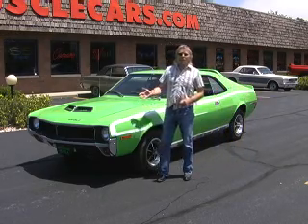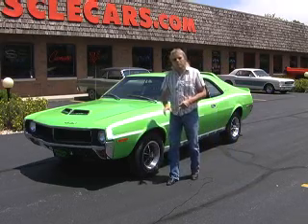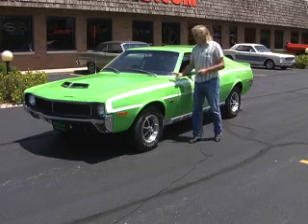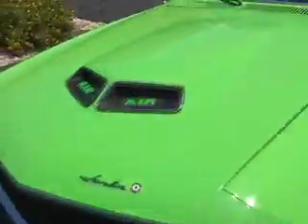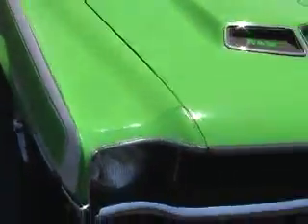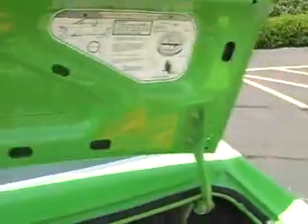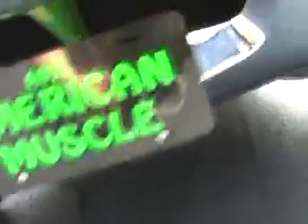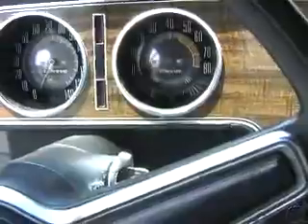1970 AMC JAVALIN SST MARK DONAHUE TRANS AM SPECIAL 390 RAM AIR 4SP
We were the first to put car videos up on the internet. PLEASE REMEMBER these videos are no where near the technology and quality of today. Some are over 19 years old.  Our first video was a 70 SS CHEVELLE CONVERTIBLE put up in July of 2003, Its  still in the video archives of ClassicMuscleCars.com  and will be up on our NEW ARCHIVED VIDEOS here soon.
Everyone who does it now learned from us. I am Tony Begley, my producer co-host was Jeremy Marks. We had a TV Show on Comcast Cable in Chicago called ClassicMuscleCars.com TV from November 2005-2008. I guarantee when you watch one of our NEW ARCHIVED CLASSIC MUSCLE CARS VIDEOS, you will learn somthing you never knew before, I am one of the best with old school knowledge about Classic Muscle Cars in the WORLD.

My company was the first to put videos on line on our website on  ClassicMuscleCars.com to sell our cars. We also worked with Google to let them use 100 of our videos to promote YOUTUBE.com back when they first aquired YOUTUBE.  We are proud of our history being the first car dealership to use the internet to sell cars and our involvement with the beginning of YOUTUBE.  Our first video was a 70 SS CHEVELLE CONVERTIBLE put up in July of 2003, Its  still in the video archives of ClassicMuscleCars.com and will will be online here, up on our NEW ARCHIVED VIDEOS Channel on YOUTUBE.com. When finished we have over 500. For those of you Nationwide you may remember us from being on SPEED CHANNEL FROM 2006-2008. For those of you who watch MECUM AUCTIONS, Our company was the first to put Dana Mecum on TV with our TV SHOW in Chicago,

I want to thank Jeremy Marks, Alexa Begley, Brandon Begley, Brian Begley, Britany Begley, Joni Vitucci. Lionel Breton.
With out your help this massive project would not be possible.